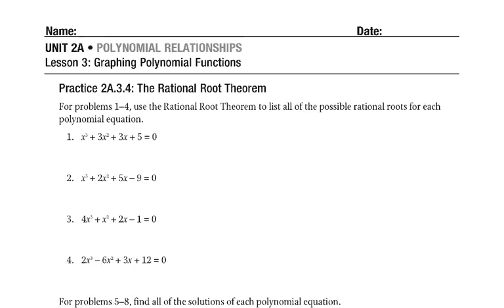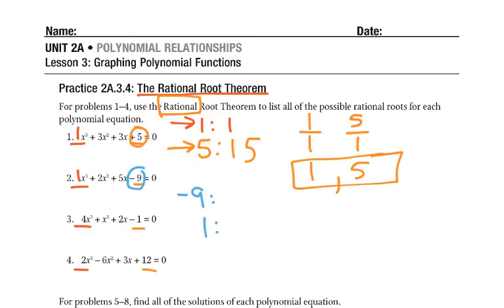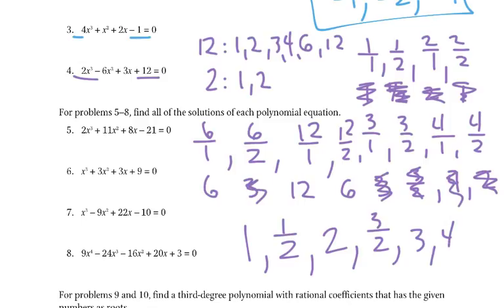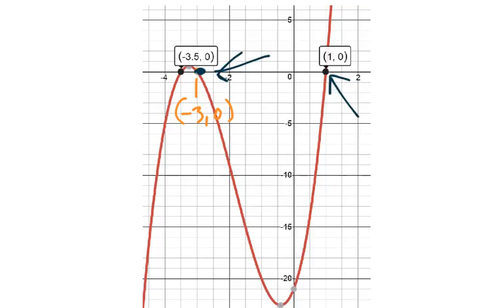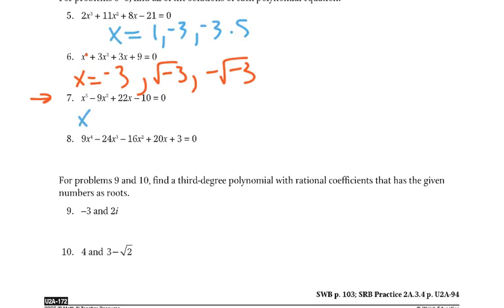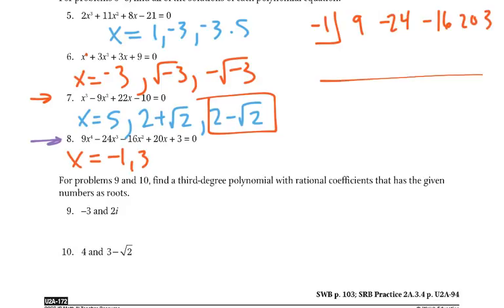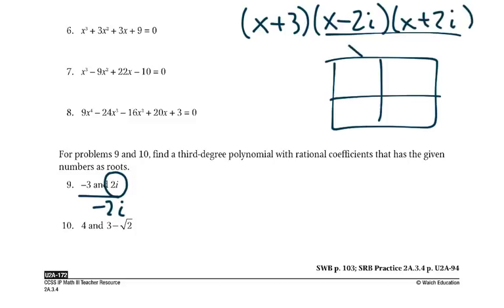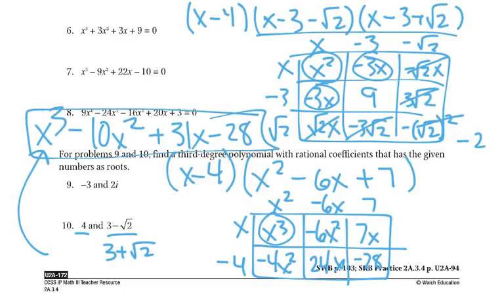Math 3 WP 2A 3 4